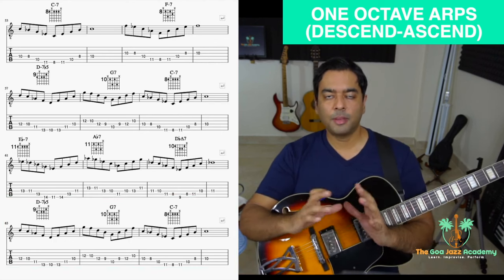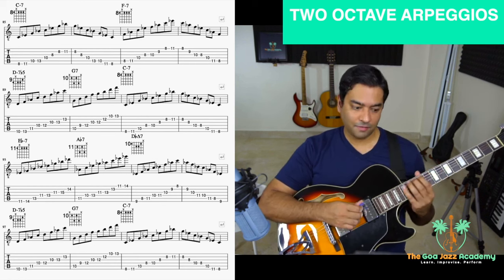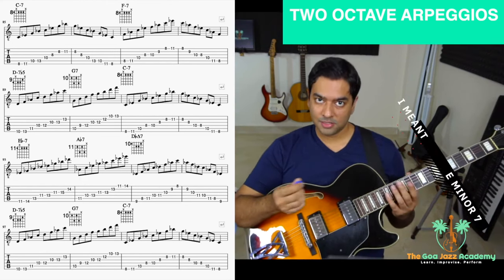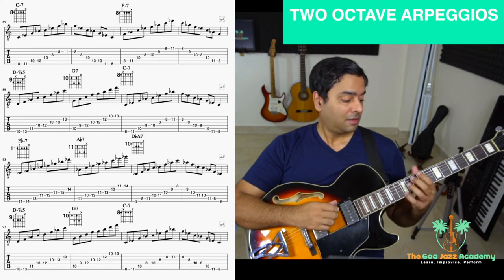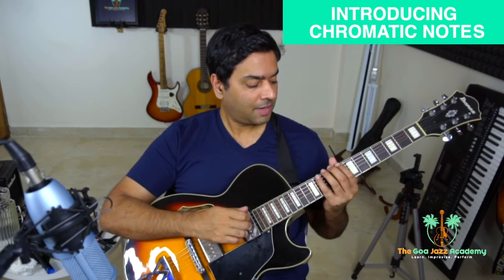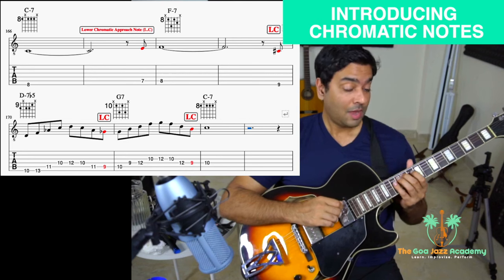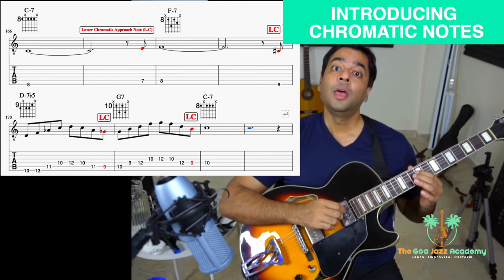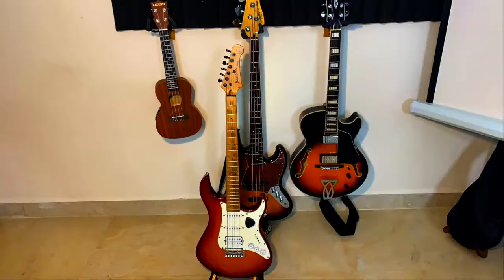Essential Arpeggio Exercises That Actually Work (हिन्दी & English) - Music Lessons with Karan Khosla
Music Lessons in हिन्दी & English with Karan Khosla.

Jazz Guitar Series: Arpeggio Bootcamp

Learn how to playoverchanges

Lesson Topics (Duration ~ 28 mins):

00:00 Start of Video
00:58 Prerequisites
01:33 Introduction
03:09 Sing Those Arps!
05:29 A note about “positions” and shapes

Position A
07:17 Learn the Song (using Drop 2, 7th Chords)
09:52 One Octave Arps (ascending, descending, alternating directions)
14:23 Two Octave Arps

Position B
19:27 Learn the Song in a new position
20:27 One Octave Arpeggios
22:35 Two Octave Arpeggios

Introducing Chromatic Notes
23:27 Basics
24:49 Chromatic Approach Notes from Below
25:30 Chromatic Approach Notes from Above